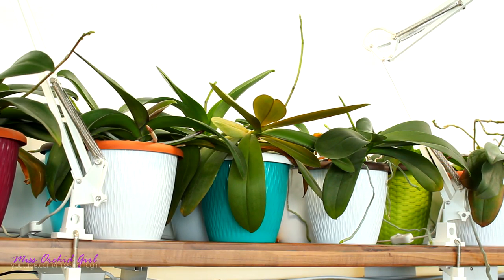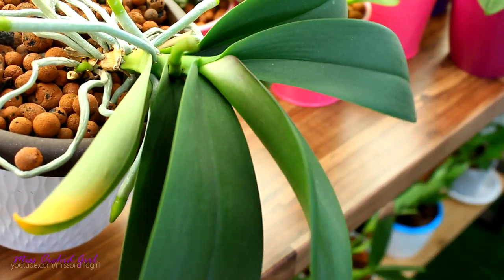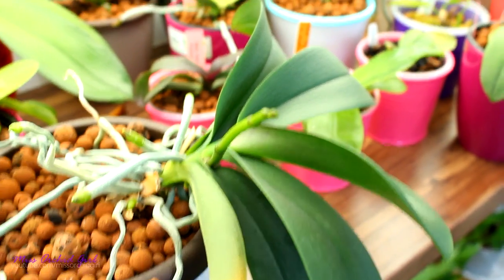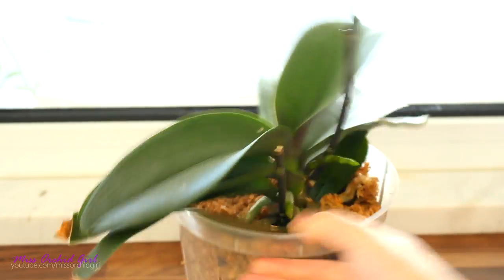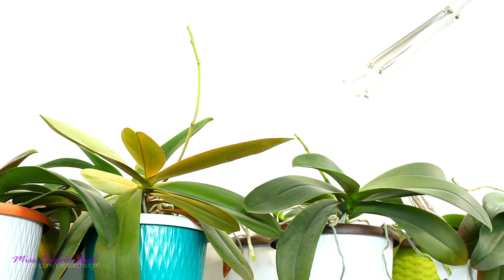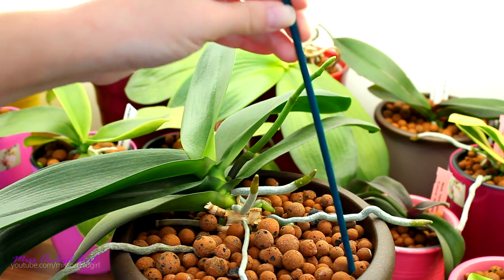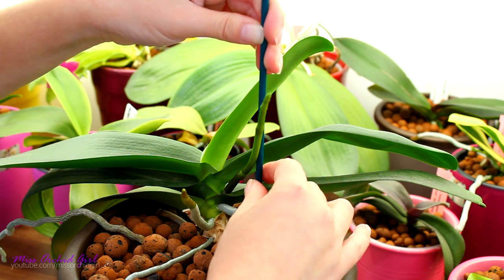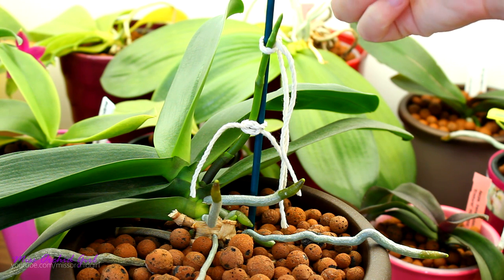How to train Phalaenopsis Orchid flower spikes (Very detailed tutorial)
Today we talk about Phalaenopsis orchids and how to obtain a great flower display easily, every time!

Phalaenopsis orchids are some if the easiest orchids to grow and their flowers last a long time! Moreover their flower spikes can be trained into various shapes, so the display can be even more attractive!

Flower spikes grow towards the light source, so a good technique is to arrange the orchid in regards to the light as the spike grows, or use a lamp to shape the spike.

Flower stakes are very useful too, especially if we don't use a lamp, or the orchid has heavy flowers.

If you are new to orchids, here are some helpful tutorials about Phalaenopsis:

✿ Want to send me something? Here's my address!
Orchid Nature
✿ My environment:
Subtropical climate, hot summers and mild winters
60-90% humidity, always breezy
✿ What I use in my Grow Room:

Media:
LECA - Pokon or IKEA